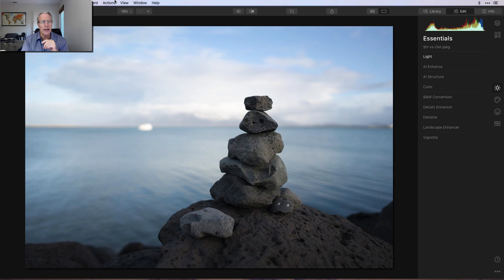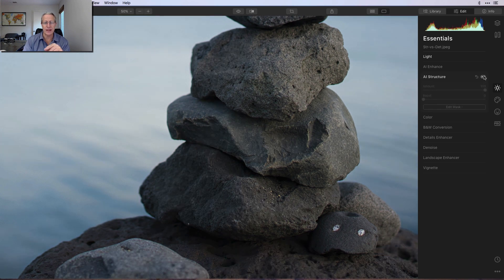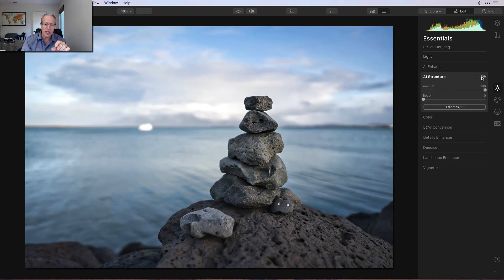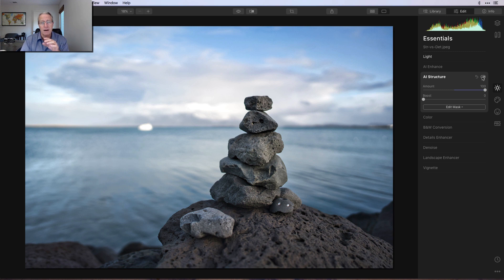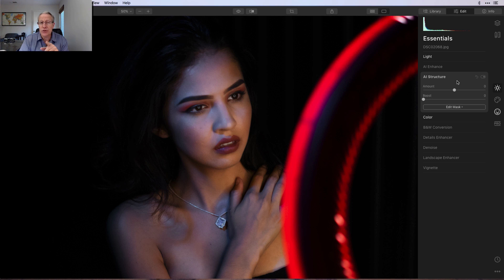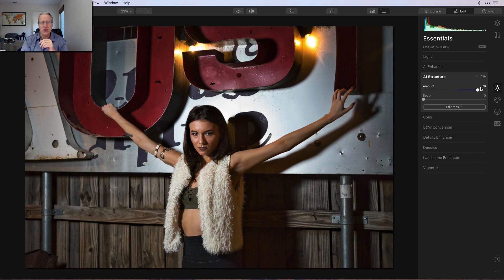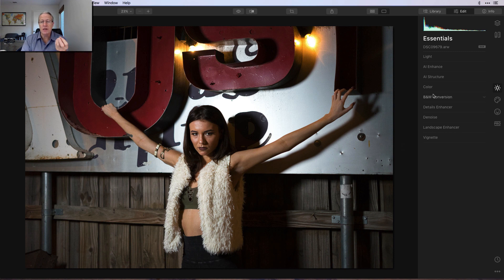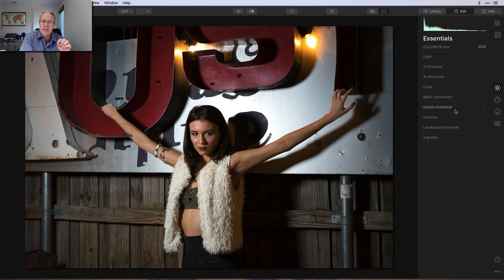AI Structure vs Details Enhancer - What's the Difference?